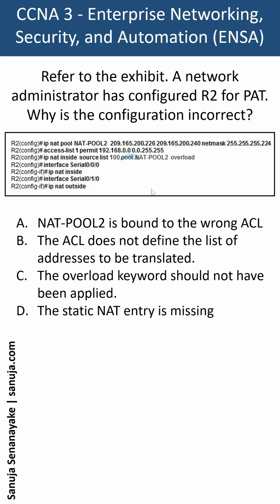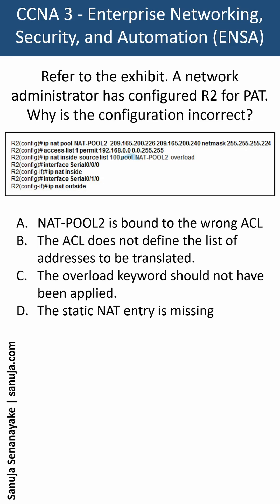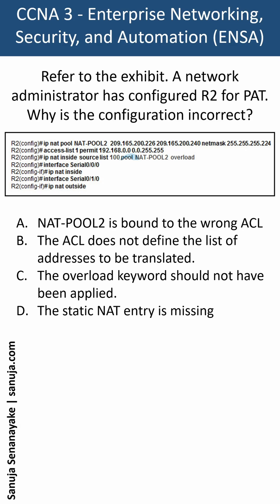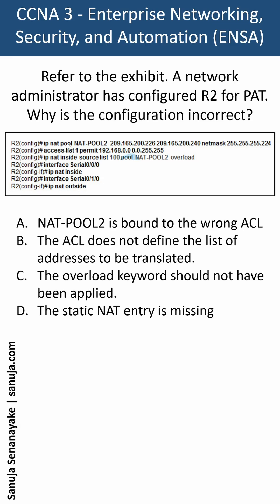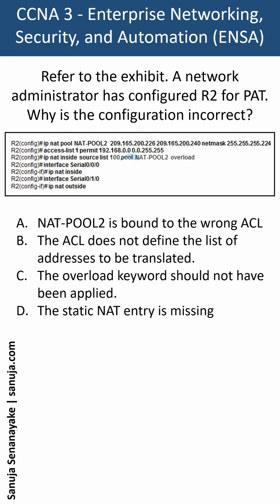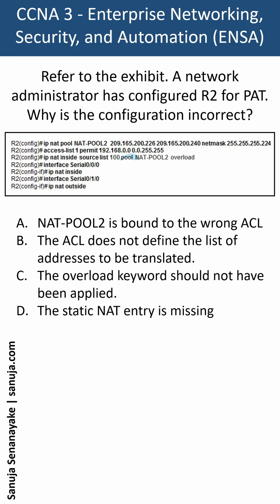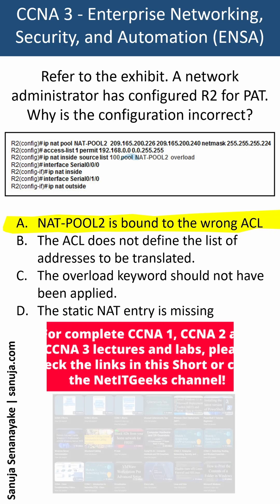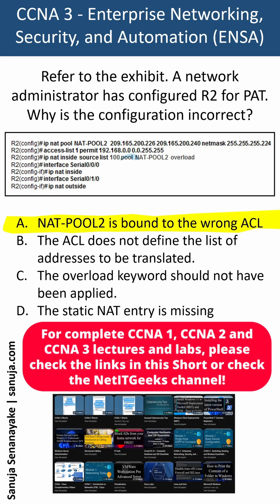Identifying incorrect PAT on a router - CCNA Bite 56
CCNA 3 exam question on PAT, also known as NAT overload.